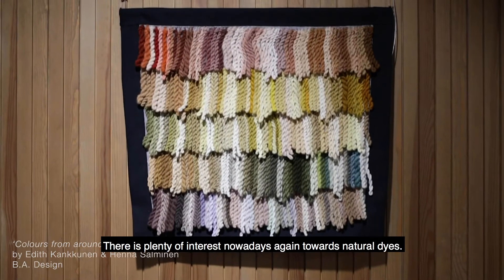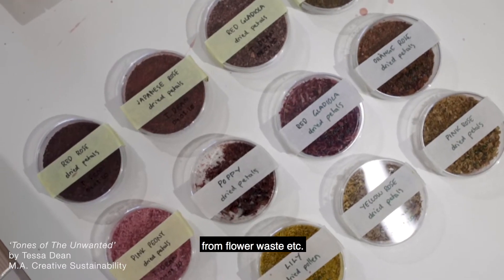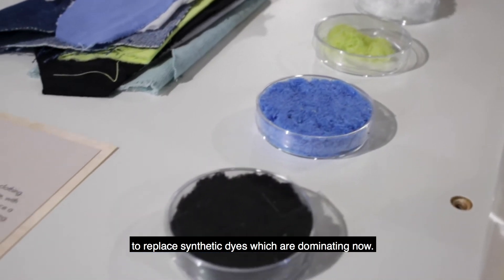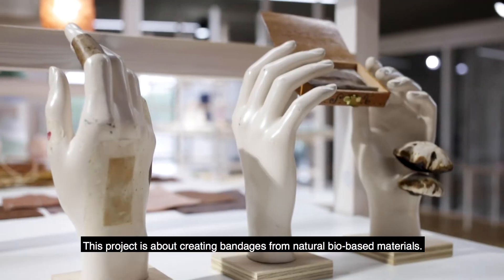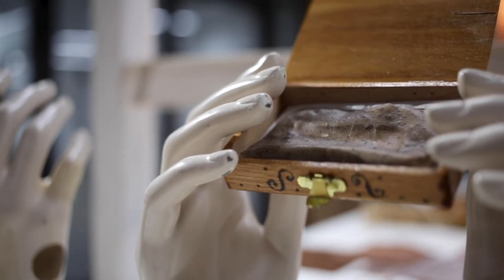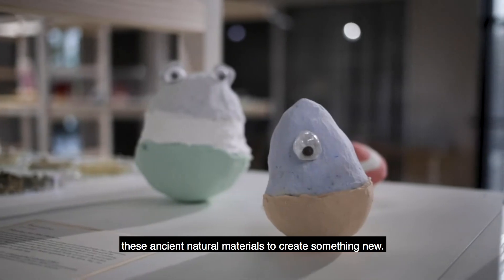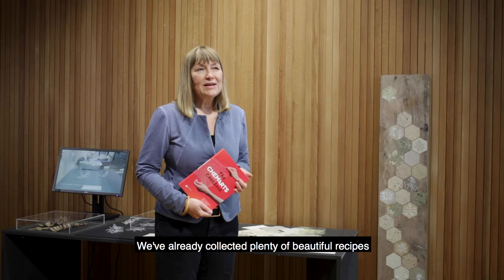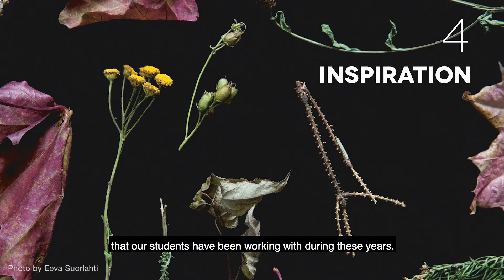CHEMARTS Cookbook: experiments with wood-based materials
The CHEMARTS Cookbook gives both simple and more advanced ideas and recipes for hands-on experiments with wood-based materials.